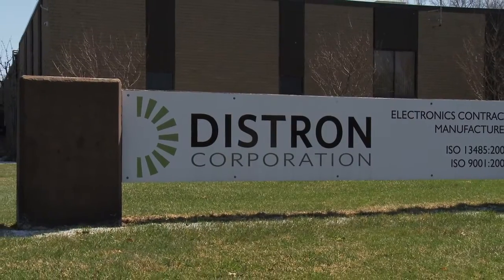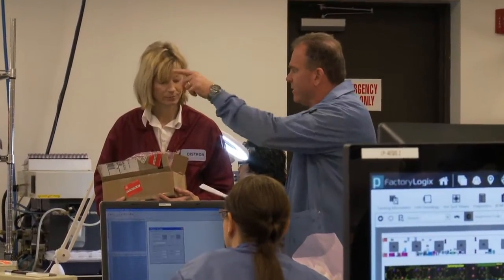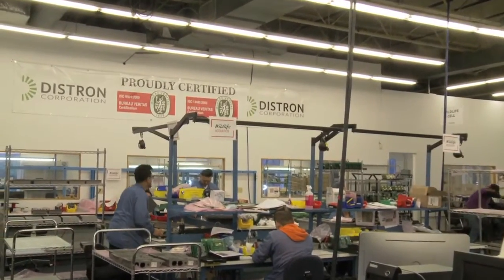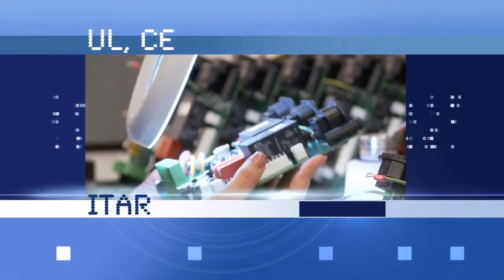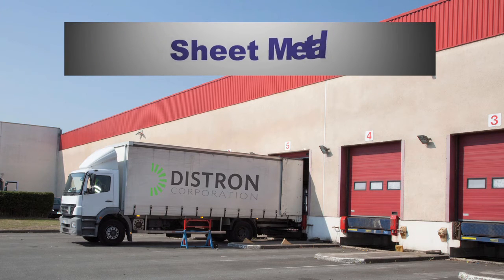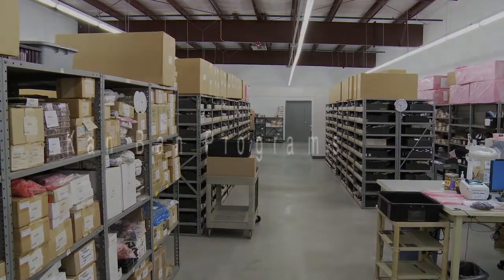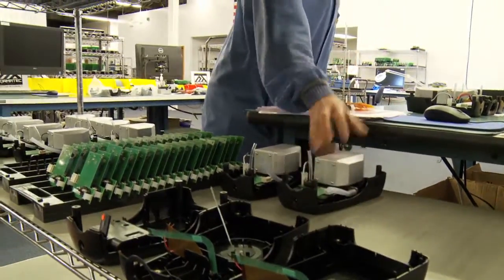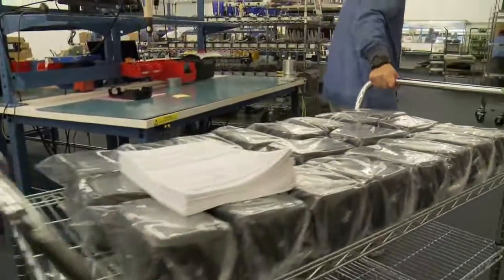Distron General Electromechanical Assembly Video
Based in New England, Distron Corporation is a premier contract manufacturer of complex electro-mechanical assemblies.  Using our state of the art AEGIS software tools and dedicated manufacturing engineers, we will design an assembly process that will ensure quality and on-time delivery.